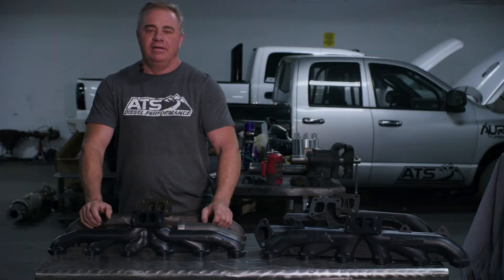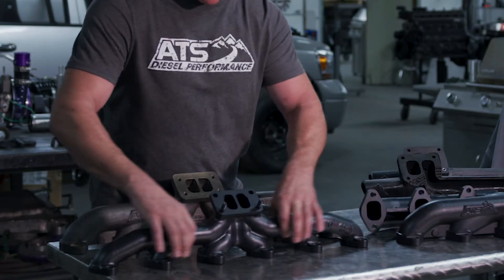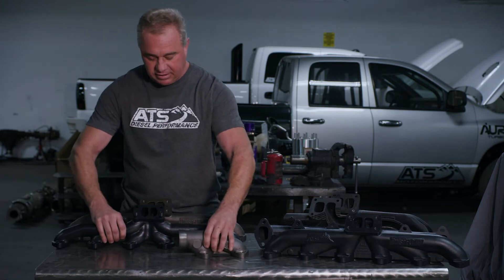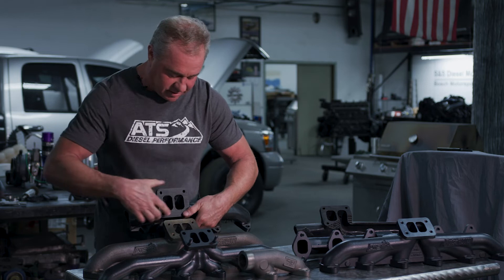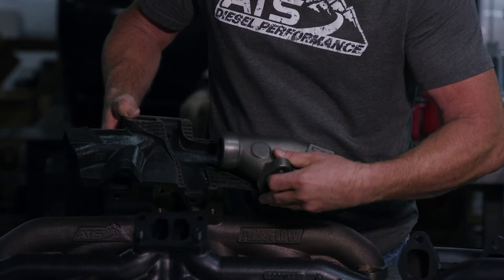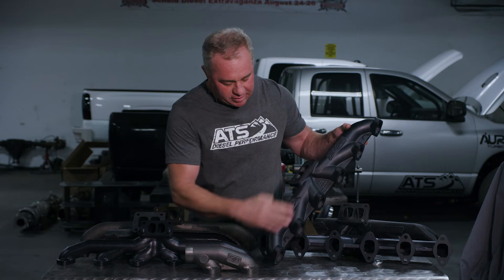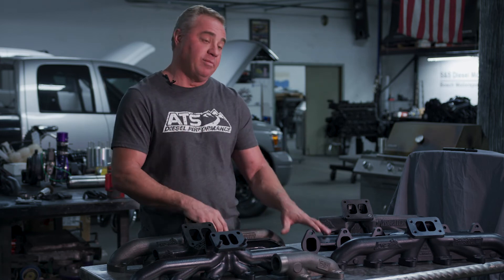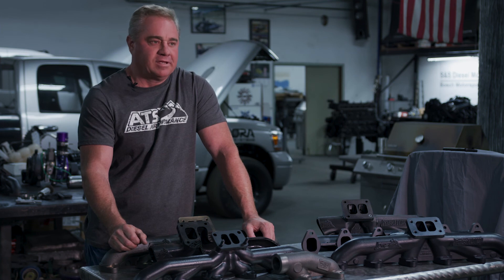ATS PulseFlow One-Piece Exhaust Manifolds -Dodge Ram 5.9L Cummins - 5 yr Warranty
ATS Diesel is no stranger to 12v and 24v performance. One of our earliest in house designs was the 3 piece manifold that improved flow while eliminating the heat related cracking issues that plagued the factory manifold design. As our focus has shifted to emissions-on performance and late model trucks over the years, we wanted to bring the updated design and manufacturing processes that we have developed back to our earlier product lines.

To find out more about, or order the ATS PulseFlow One-Piece Exhaust Manifolds:
· 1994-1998 Dodge 5.9L 12V Cummins T3 ·
· 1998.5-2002 Dodge 5.9L 24V Cummins and 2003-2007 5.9L Cummins T3 ·
· 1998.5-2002 Dodge 5.9L 24V Cummins and 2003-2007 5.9L Cummins T4 ·

We are very pleased to present our all-new Pulse Flow Manifold! This one piece HSM (High Silica Molybdenum) cast and ceramic coated high flow manifold is available in both a T3 and T4 turbo mount for 12v, 24v and Common Rail applications. In addition to the incredible heat management characteristics of these new materials, the new Pulse Flow Manifold is the highest flowing one piece manifold on the market!

-Ceramic Coated High Silica Molybdenum (HSM) Ductile Iron Casting
-T3 and T4 Turbo Mount Available
-12v, 24v and Common Rail Applications